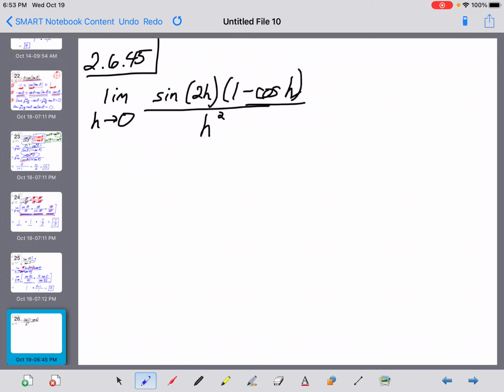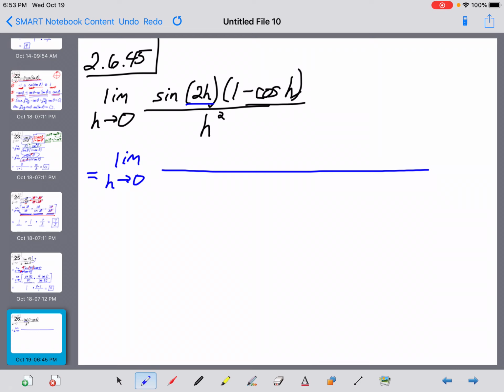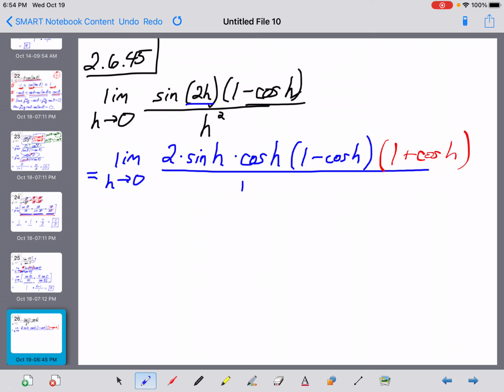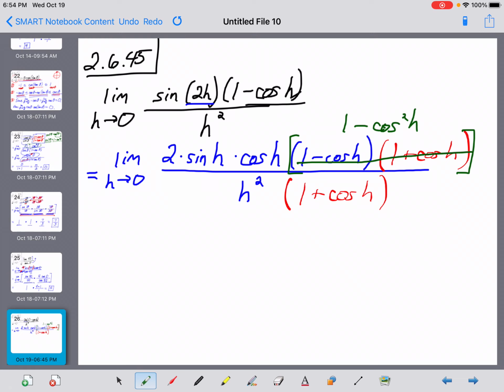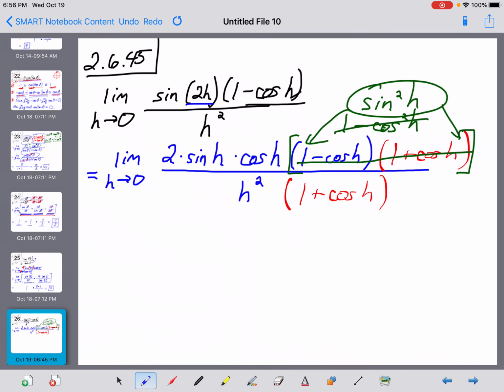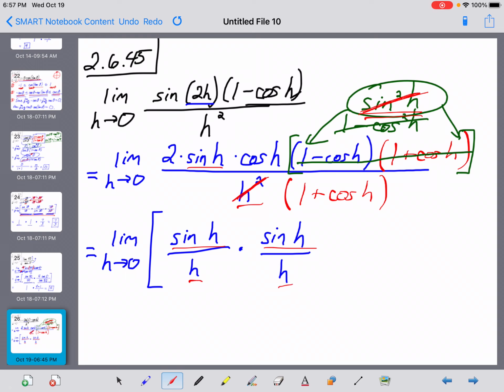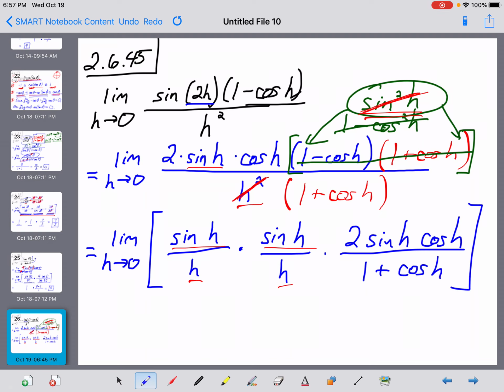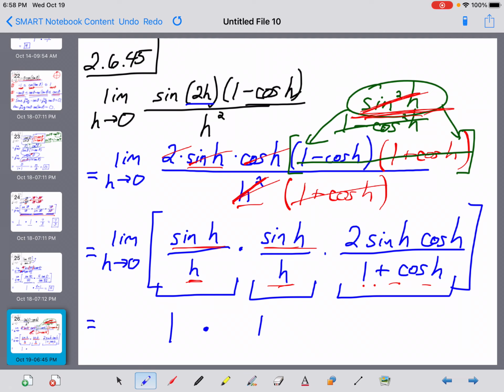AP Calc - 2.6.45